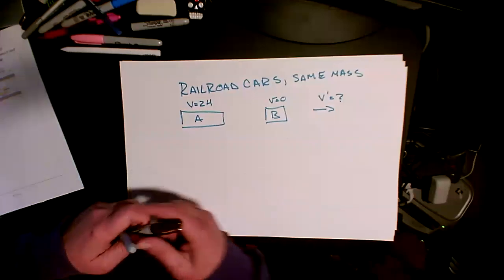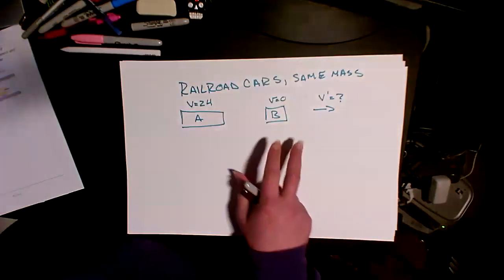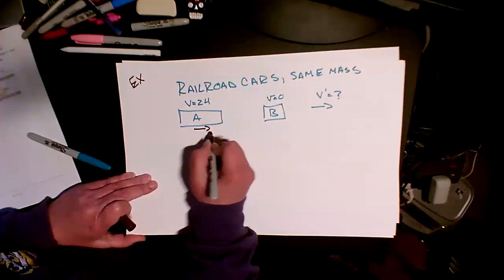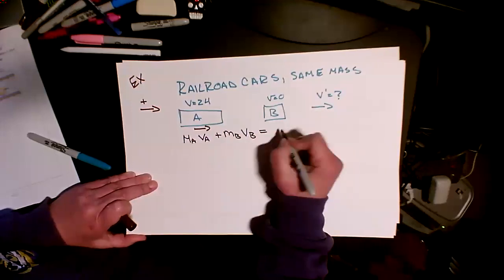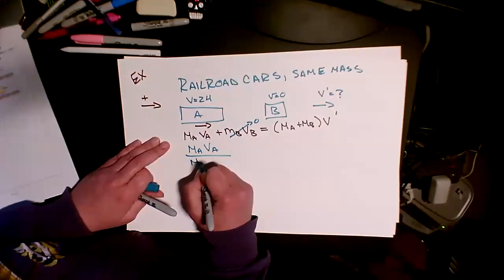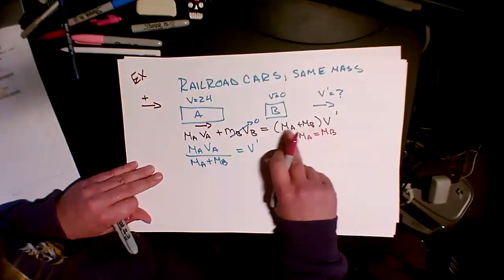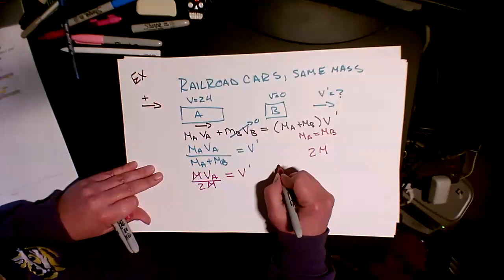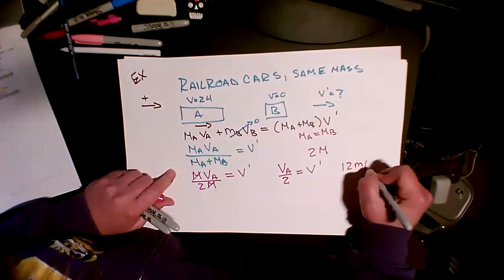An inelastic collision determine the final velocity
An inelastic collision between two railroad cars.  Given the initial velocity of one, what is the final velocity of both?